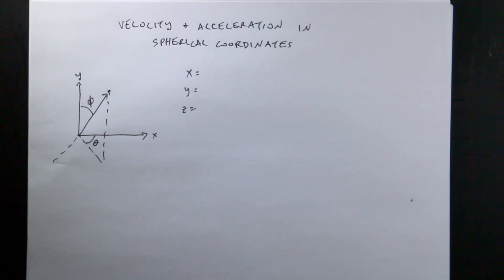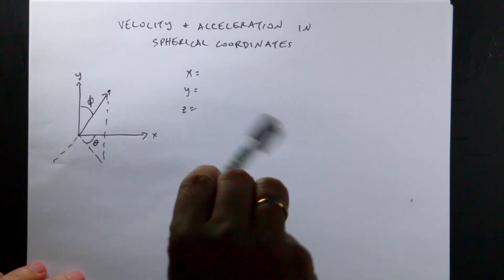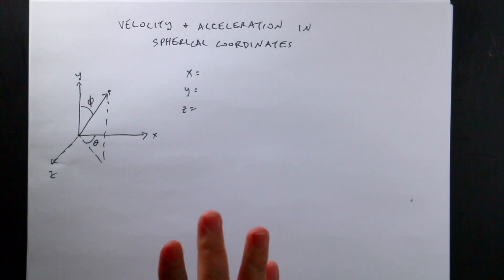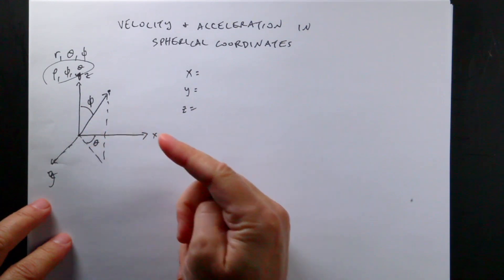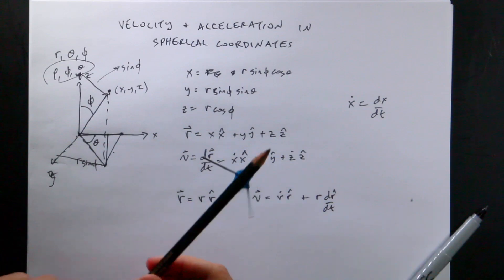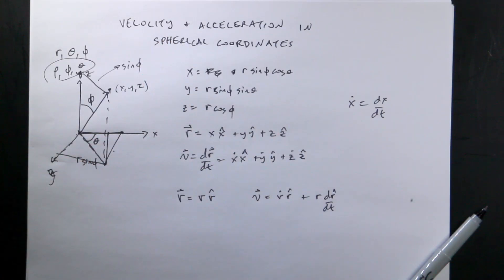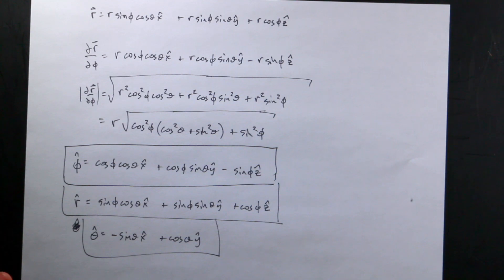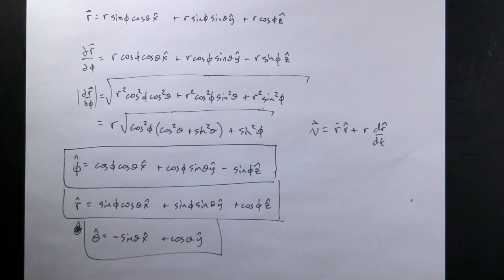Finding an expression for spherical unit vectors in terms of Cartesian unit vectors.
The goal is to find the velocity and acceleration vectors in spherical coordinates.  In this first part, I derive the spherical unit vectors in terms of cartesian coordinates.